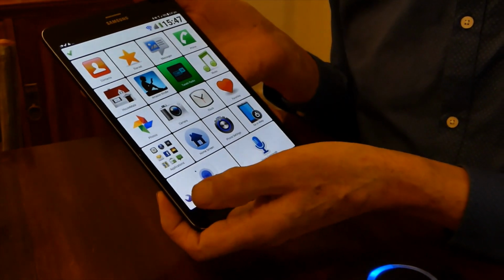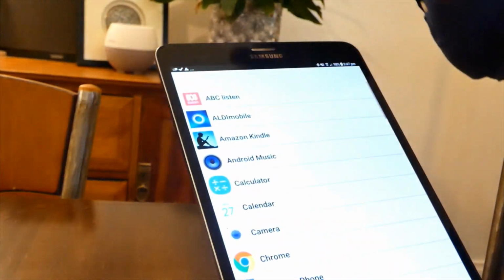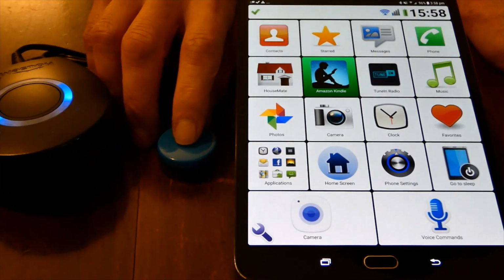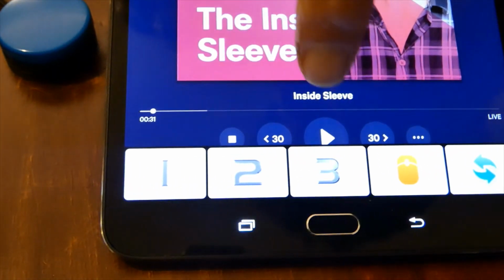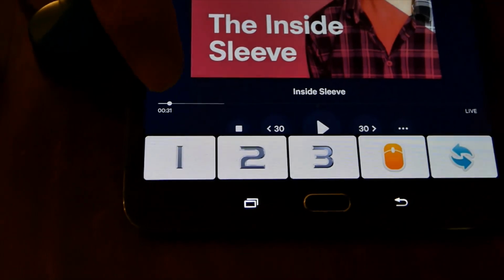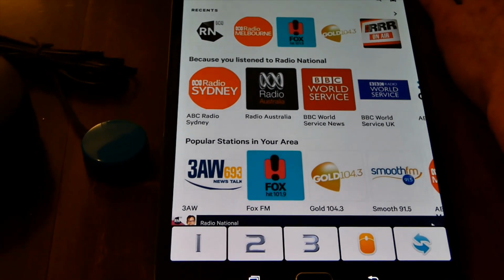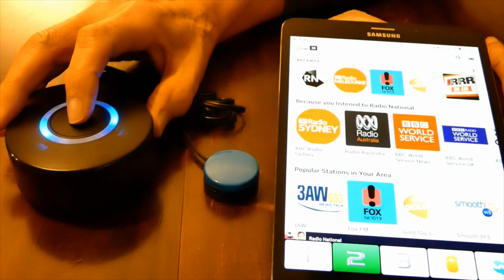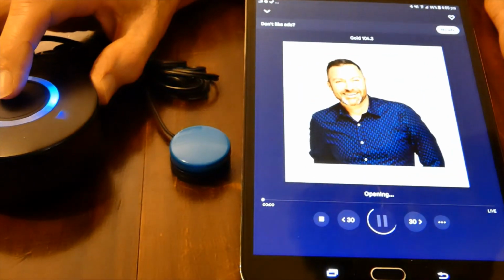HouseMate Tip to make using apps even easier!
Independence for people with disability is made incredibly easy with  HouseMate, the leading Environmental Control Unit available today.

Watch this video to see the HouseMate in action (or check out our HouseMate play list).

Here, Ian from Technical Solutions demonstrates how to get the most out of  your HouseMate with a tip on simplified control of apps such as TuneIn radio.

About Technical Solutions Australia

Our mission is to promote independence and possibility for people with a disability through innovative assistive technology solutions. We have been doing this since 1985 and love what we do!

Our range of products is extensive with literally 1000’s of off-the-shelf and custom products. We provide support to figure out the product you need and can help arrange modification, installation and servicing as required. We work closely with the whole team that may support a person with a disability, including health professionals, parents and carers, schools, hospitals, trades and other organisations.

We are experts in:
Switch adapted toys and games
Weighted toys, blankets, vests and lap bags
Capability switches and individual mounting solutions
Environmental control solutions Sensory rooms and equipment
Call and monitoring systems including patient wandering alarms
Communication devices Motorised Doors and Access control

We are located in Silvan, in the beautiful Dandenong Ranges, near Melbourne, Australia.